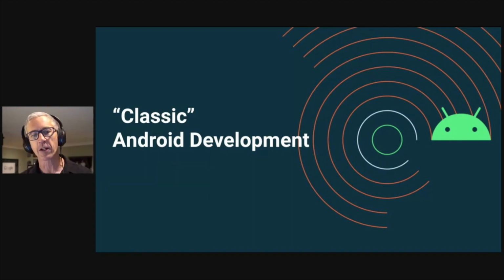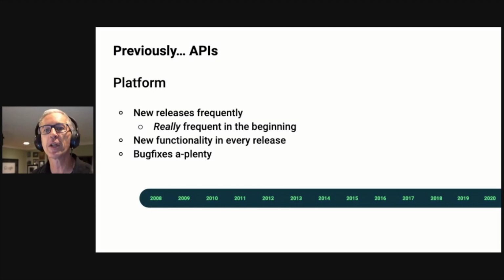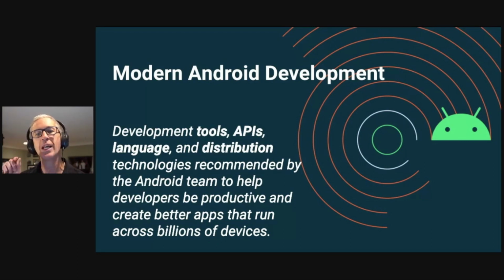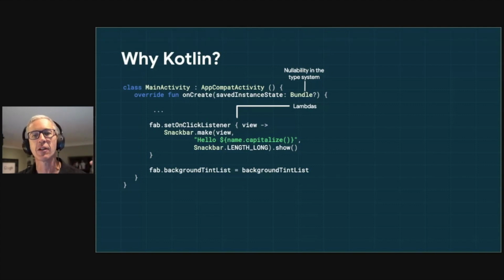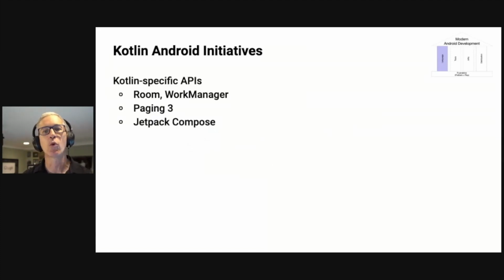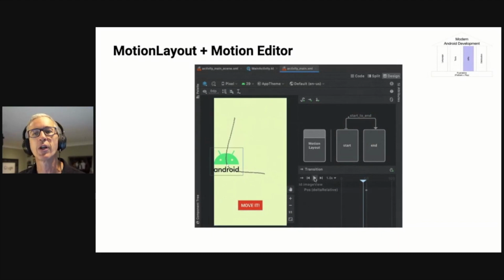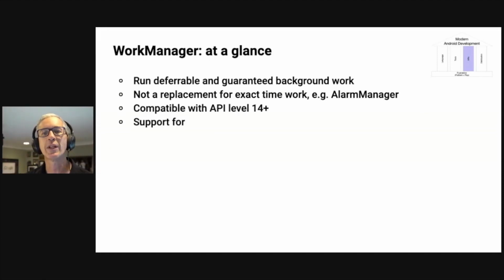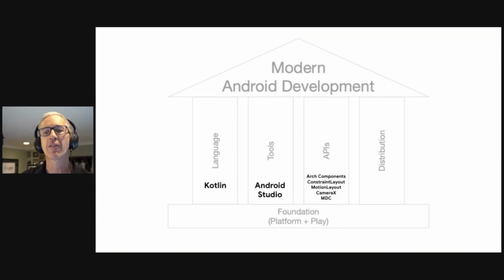Chet Haase - Modern Android Development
Android has come a long way since 1.0. In recent years, the team has added new tools, new APIs, new practices… even a new language. What should developers be learning? What should they be using? How does it all fit together, and how does it take us into the bright Android future?